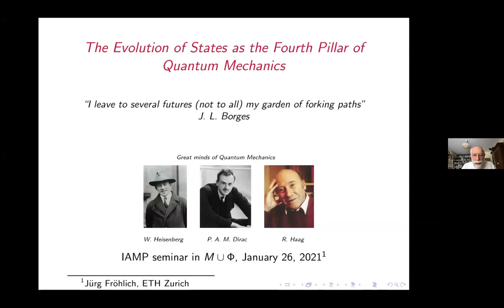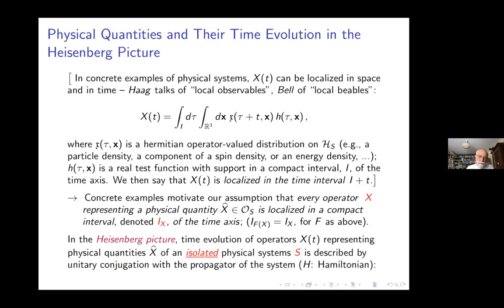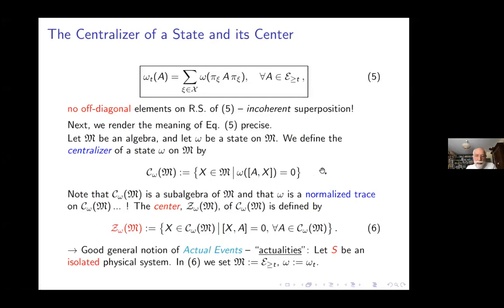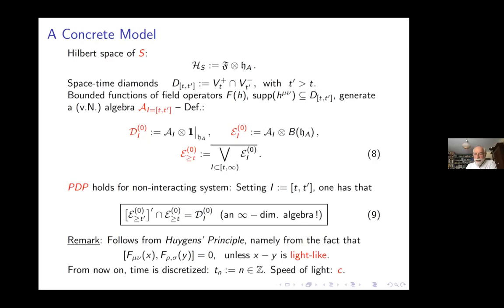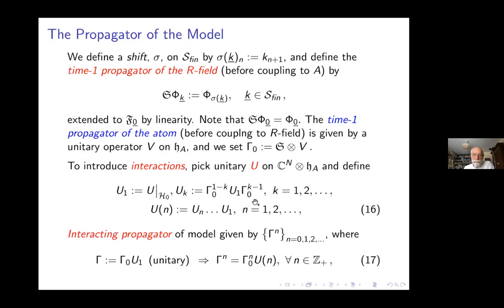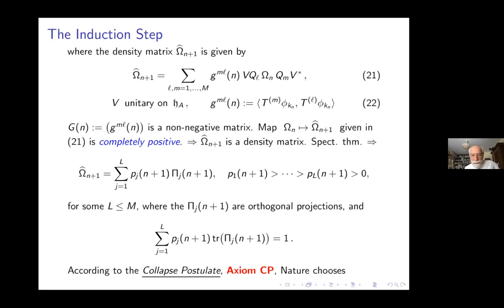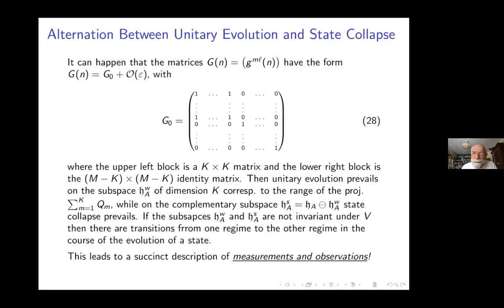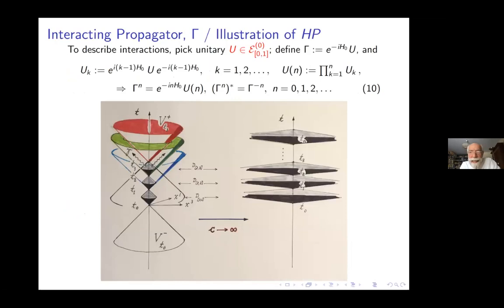Jürg Fröhlich: The Evolution of States as the Fourth Pillar of Quantum Mechanics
I present ideas about how to extend the standard formalism of Quantum Mechanics in such a way that the theory actually makes sense. My tentative extension is called
"ETH-Approach to Quantum Mechanics"
(for "Events, Trees and Histories").

This approach supplies the last of four pillars QM can be constructed upon, which are:
(i) Physical quantities characteristic of a physical system are represented by self-adjoint operators;
(ii) the time evolution of these operators is given by the Heisenberg equation;
(iii) meaningful notions of states and of "potential" and "actual events" have to be introduced; and
(iv) a general law for the time evolution of states (superseding Schroedinger evolution, which is inadequate) must be formulated.

Besides briefly sketching the ETH-Approach in the setting of non-relativistic QM, I present a family of very simple models of a very heavy atom coupled to the radiation field in a limit where the speed of light tends to infinity, An analysis of these models, which illustrate the ETH Approach, is the main subject of the talk.